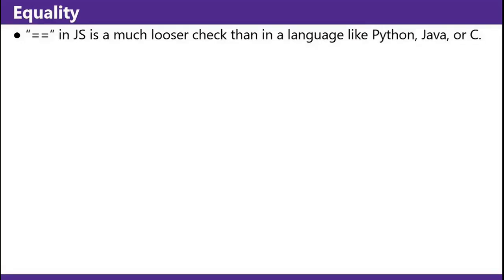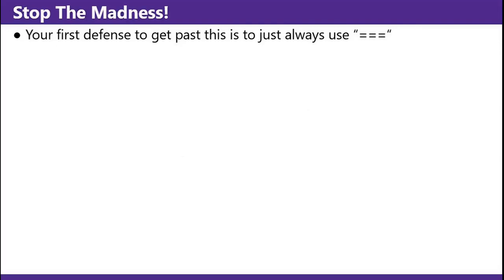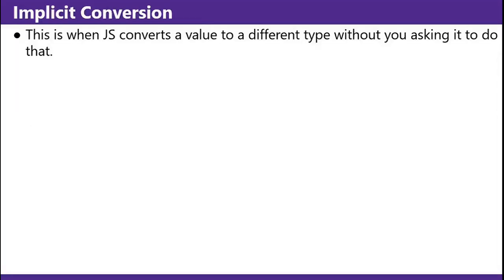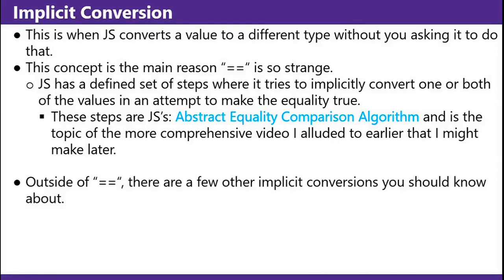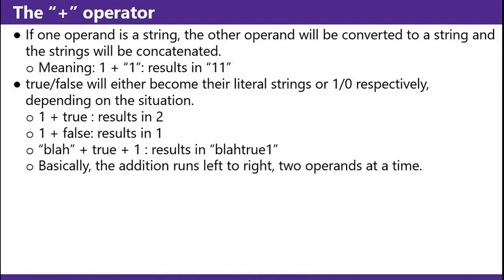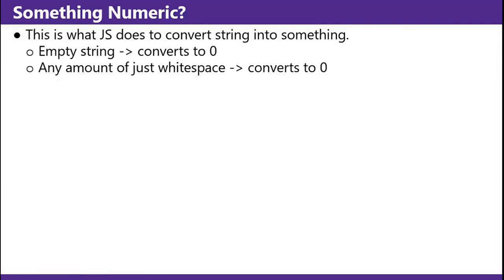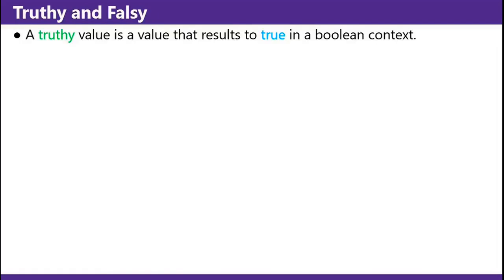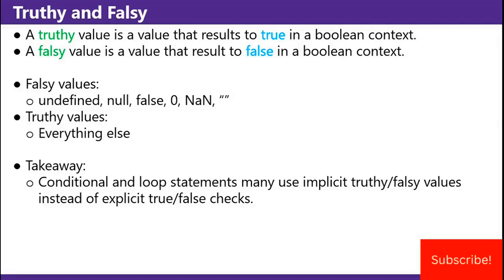Implicit Conversions and Equality JS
Learn about implicit conversions and equality in JavaScript and how an understanding of these concepts is necessary to read JavaScript code well. This video will cover implicit conversions and how equality works with primitive values.

0:00 - Intro
0:18 - Equality
0:48 - Triple Equals "==="
1:06 - Implicit Conversion
1:35 - The + operator
2:10 - The Other Math operators
2:22 - Something Numeric?
2:47 - Numeric Cleanup
2:57 - Truthy and Falsy